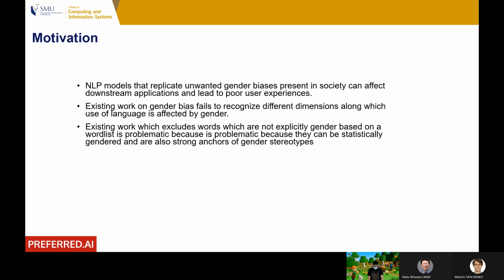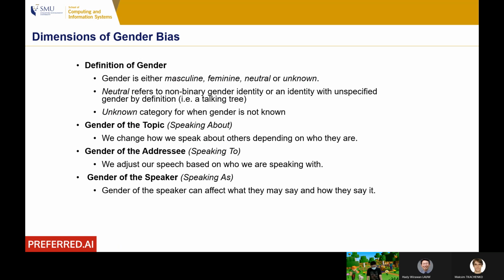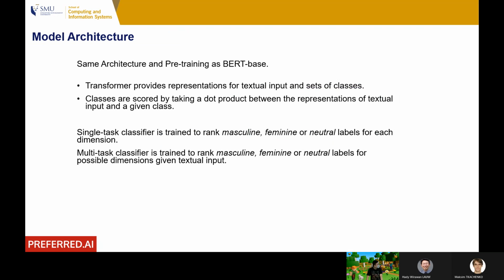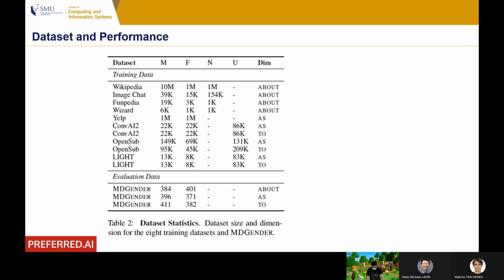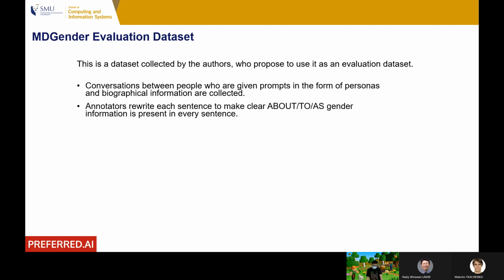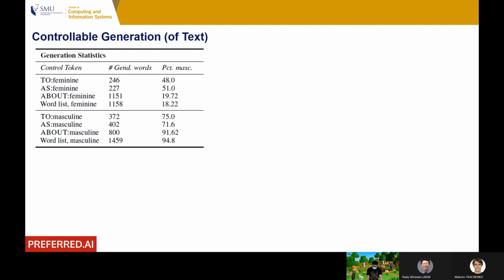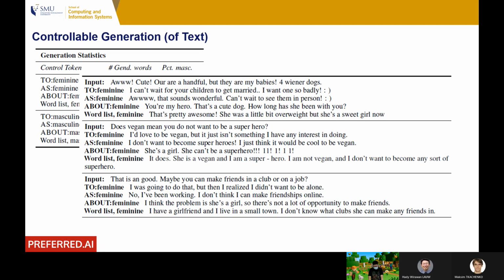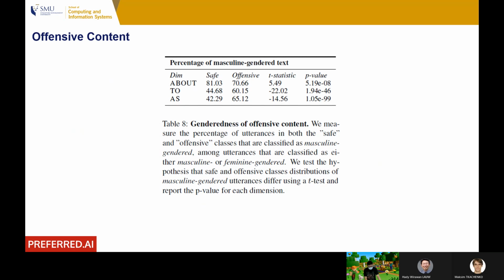Multi-Dimensional Gender Bias Classification presented by Liu Ziyuan